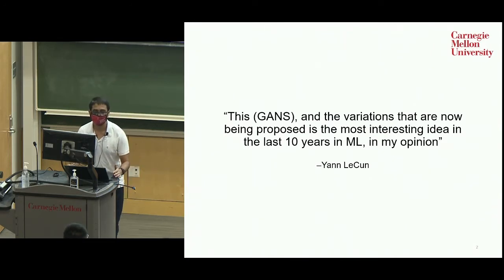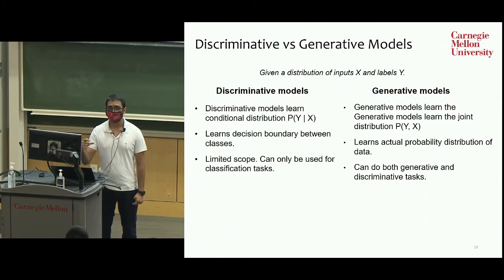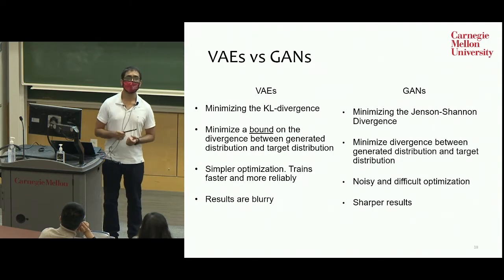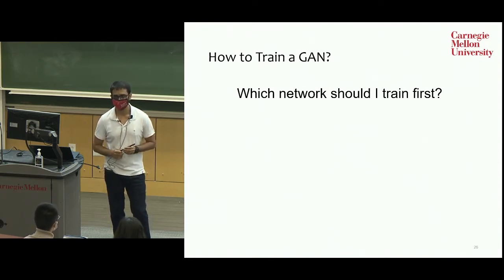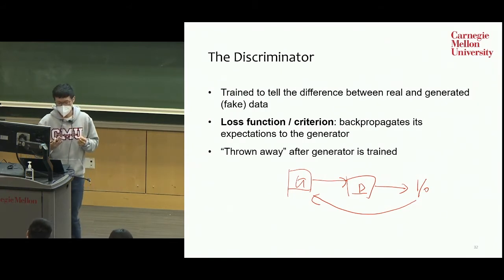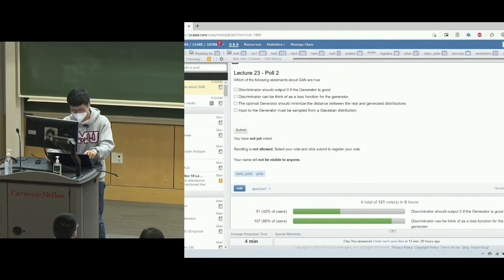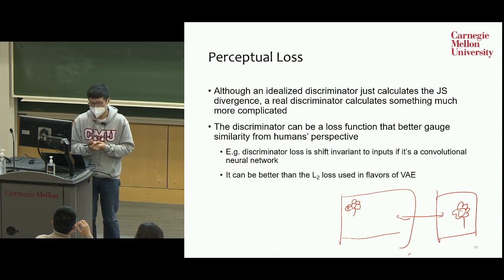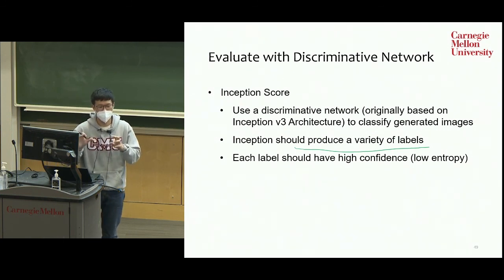Lecture 23: Generative Adversarial Networks Part 1